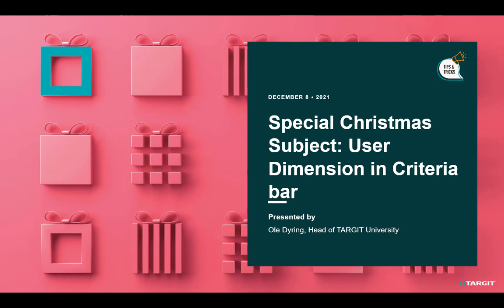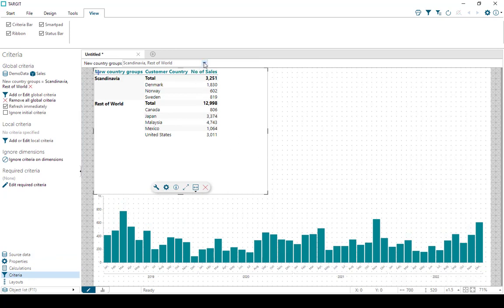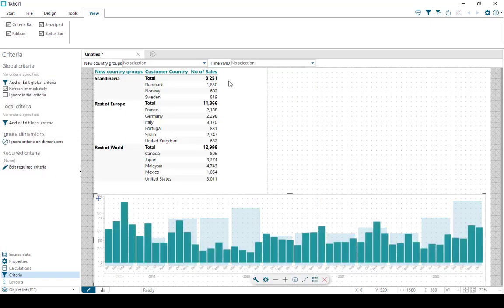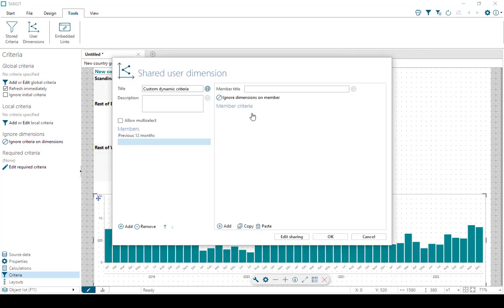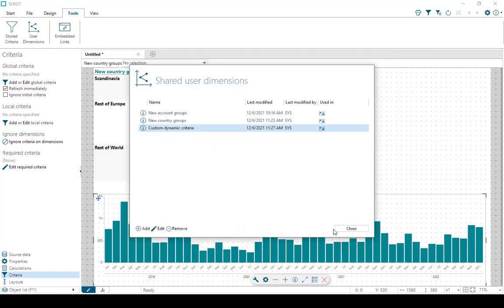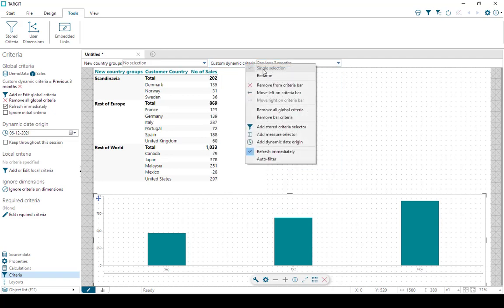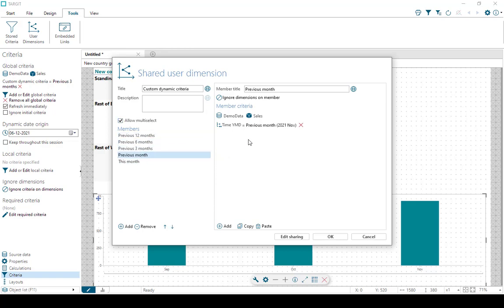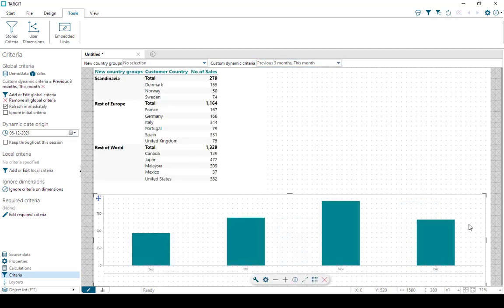TARGIT 2021 Tips and tricks Christmas edition: User dimensions in criteria bar